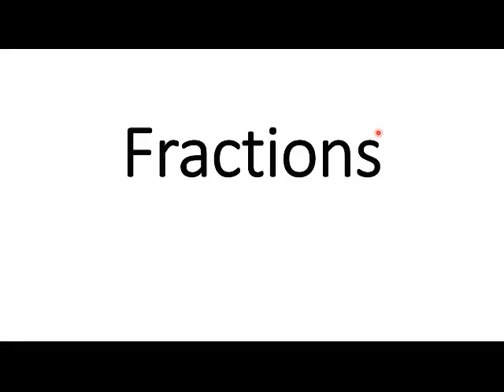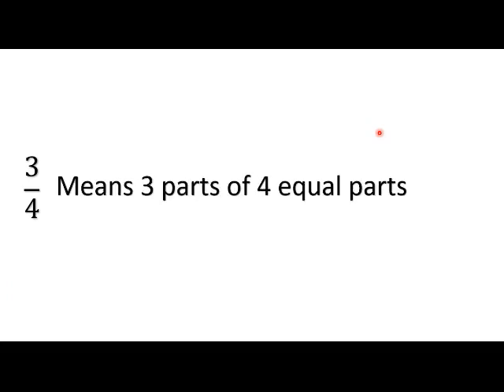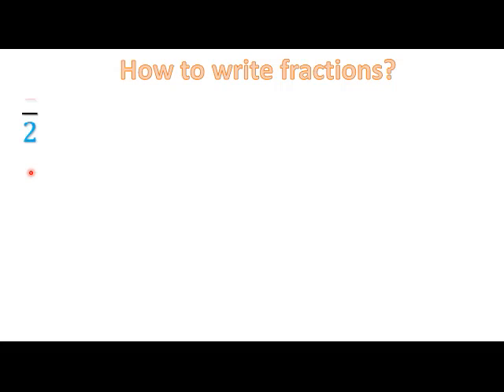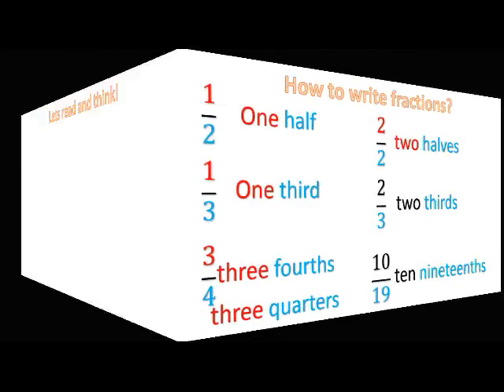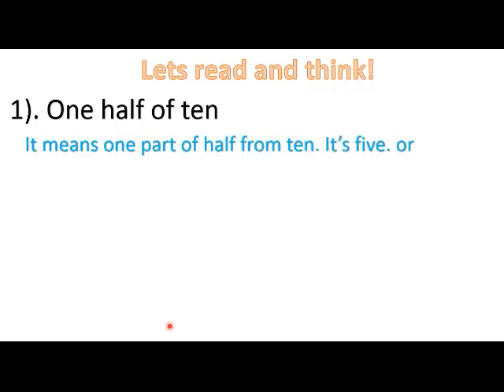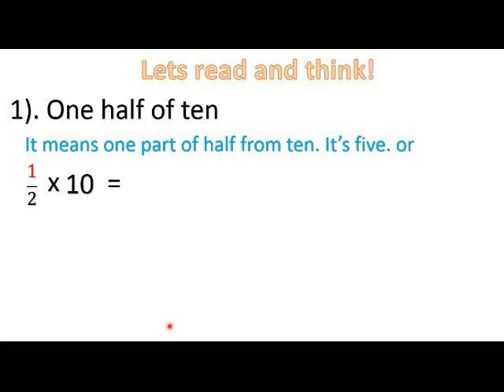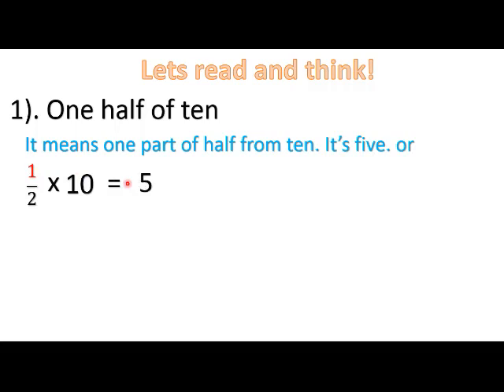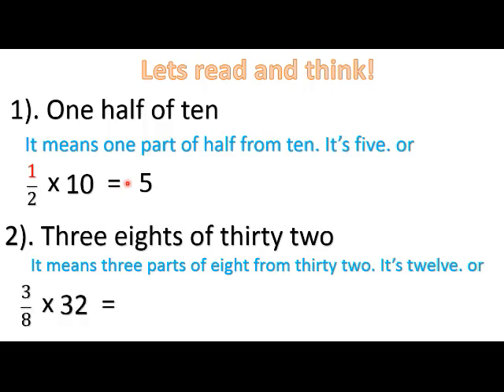Fractions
Fractions for grade 5